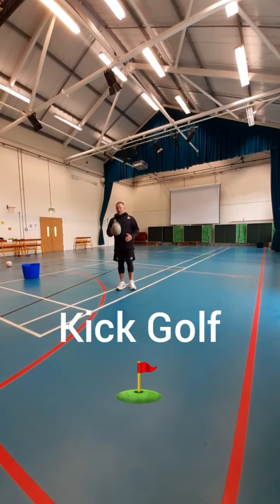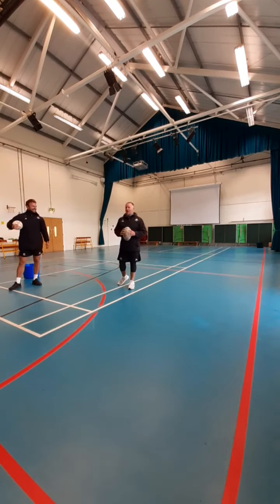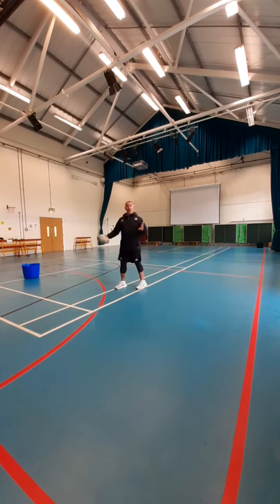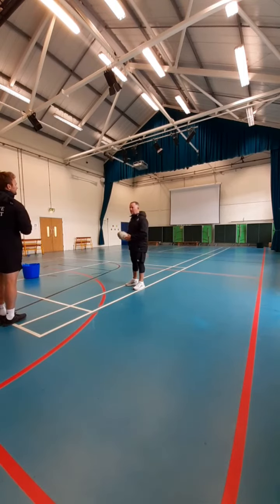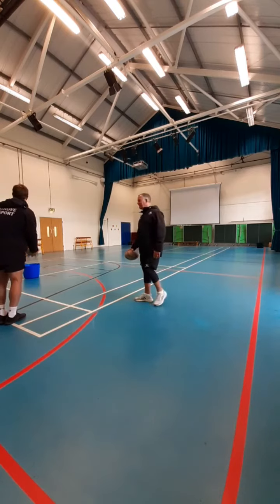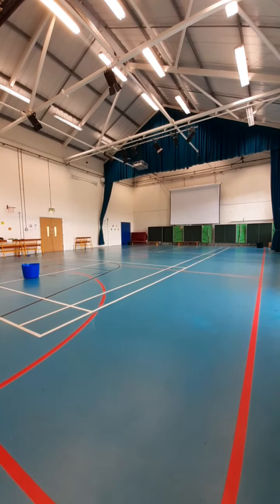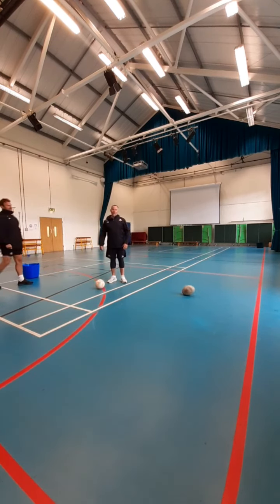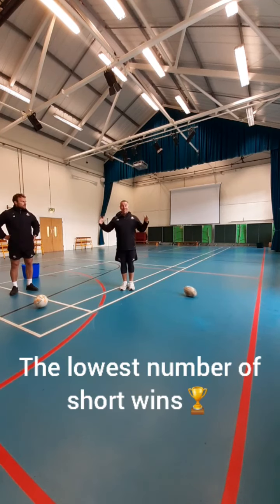Kick Golf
Set up and have a game of kick golf in the garden at home